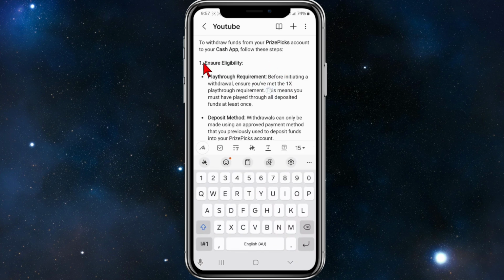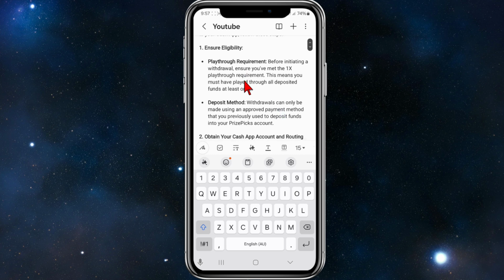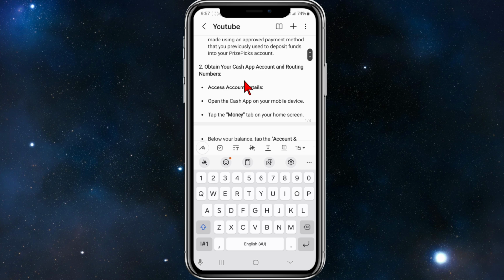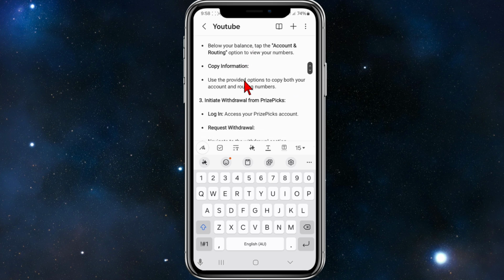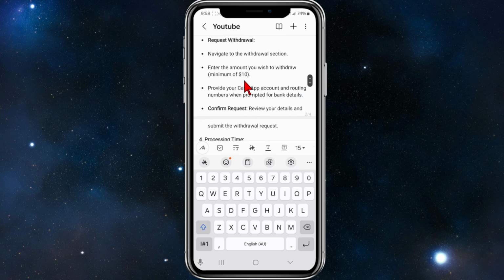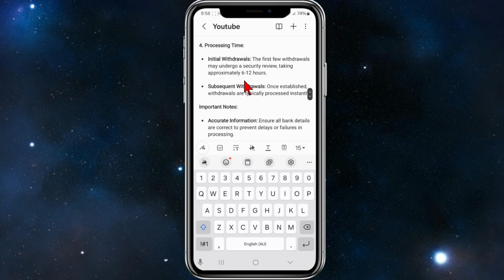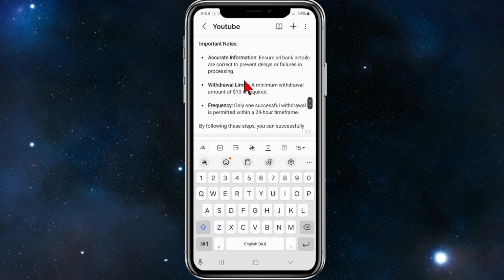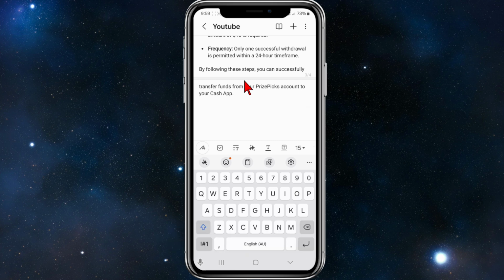How To Withdraw Money From Prize Picks To Cash App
In this tutorial, we’ll show you how to withdraw money from PrizePicks to your Cash App account. Whether you’ve won some earnings or just want to transfer funds, we’ll guide you through the entire process to ensure a smooth transaction. Follow along for a step-by-step guide to withdrawing your winnings to Cash App!